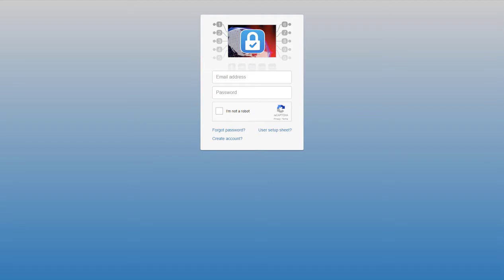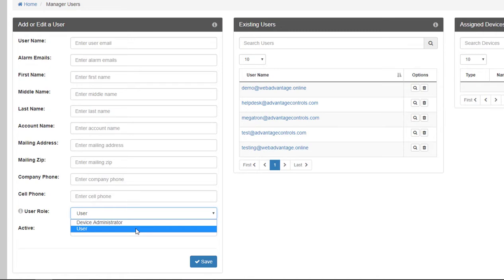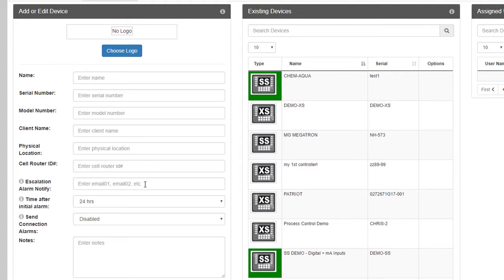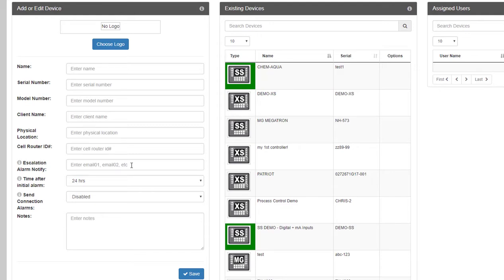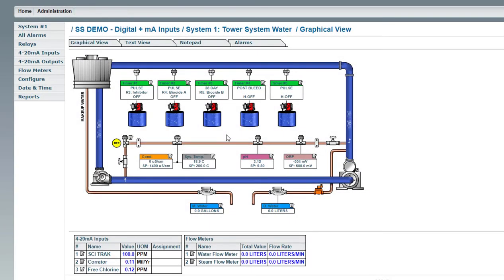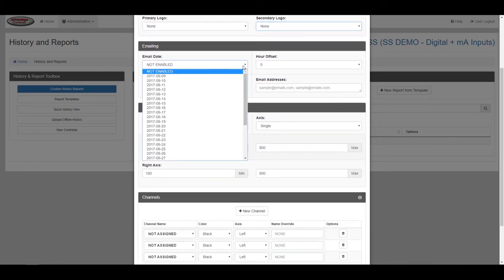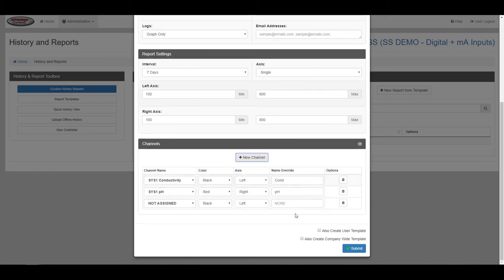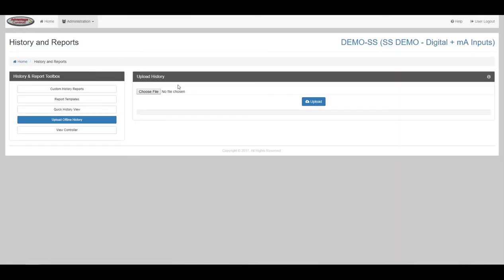WebAdvantage 3 Admin Training